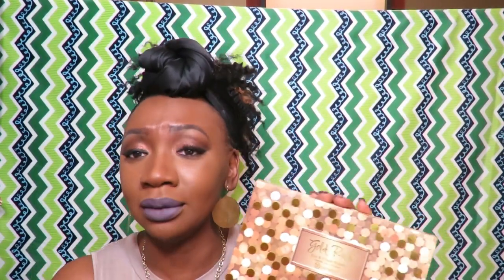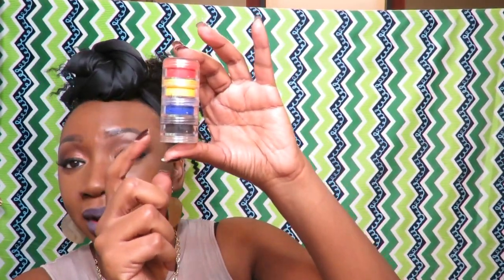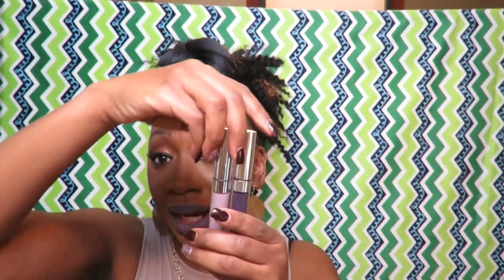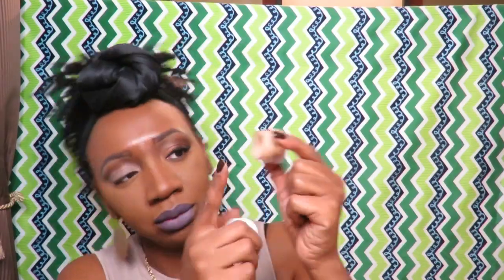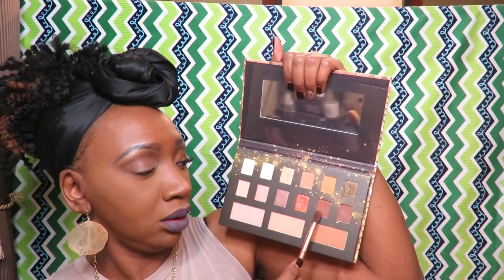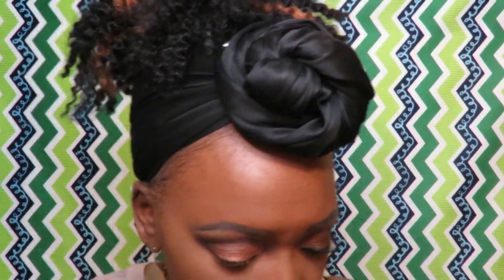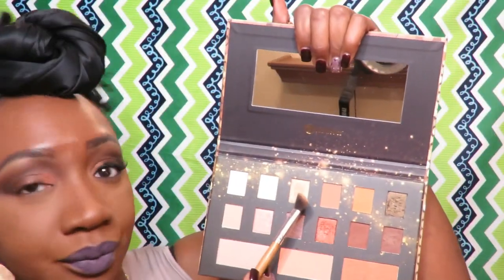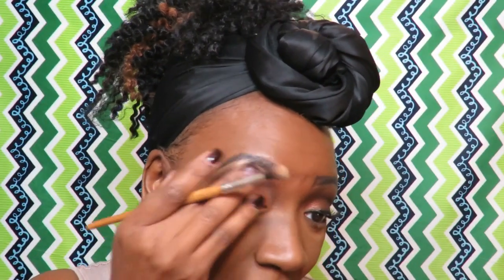New Year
Foundation - Matte Fit Me  Coconut and Revlon Color Stay 410 Cappuccino
Primer -Skin Prep Pro - Eye Primer NYX Eye Shadow Base
Brows Go Brow by KIss
Setting Powders Sacha Butter Cup  Mary Kay  Bronze 4
Contour Duo By Nicka K New York
Lips Colour Pop Ultra Matte- Marshmallow  and Guess
BH Cosmetic Gold Rush Eye Pallette
Brushes - Vanity Planet  and BH Cosmetic Rose Gold Set
Setting Spray- Spritz 2 Fix Matte
Lashes - Kiss Au Naturale